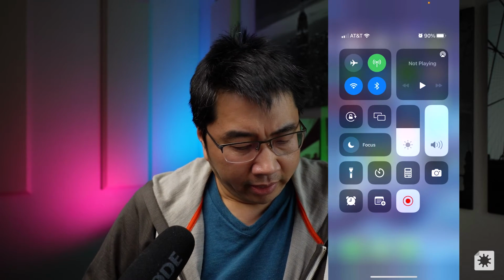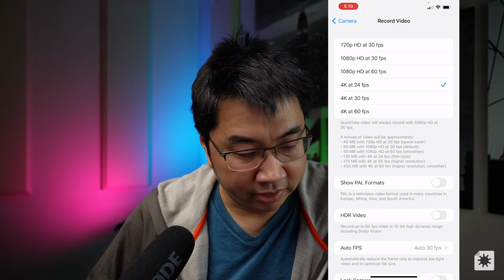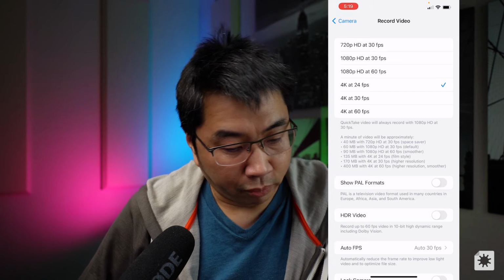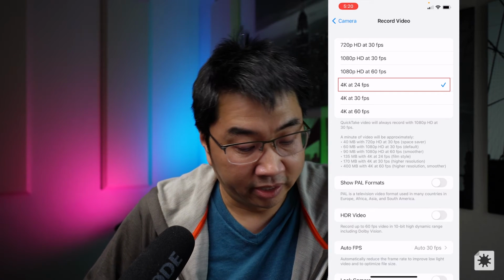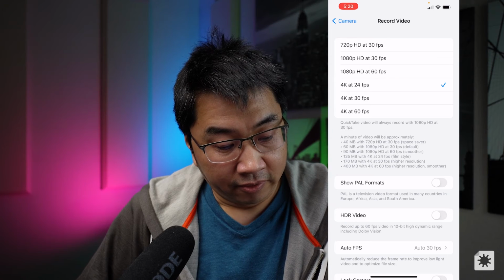For video productions, turn off HDR for smartphone video shooting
There's a change in recent versions of video editing apps such as Final Cut Pro and Premiere Pro, in that HDR and standard dynamic range footage will no longer play well together in your production workflow. This is because previous versions of video editors had automatic HDR-to-SDR tone mapping which is no longer enabled by default. The best way to avoid this issue may be to just turn of HDR if shooting videos on an iPhone or Android device.

**About me**

I'm a product marketing professional for technology products, with a particular interest in creating high-quality content that generates awareness and influences customer demand.

I am pleased to offer content creation tips and insights to help your business, whether you're an entrepreneur or part of a marketing team.

Camera: Sony ZV-E10
Lens: Tamron 11-20mm f/2.8 Di III-A RXD
Background lights: Pixel G1s Ulanzi VL120 and Neewer CN-216
Teleprompter setup: Padcaster Parrot Teleprompter V2 Teleprompter iOS and Mac apps

**Stock music for my videos**